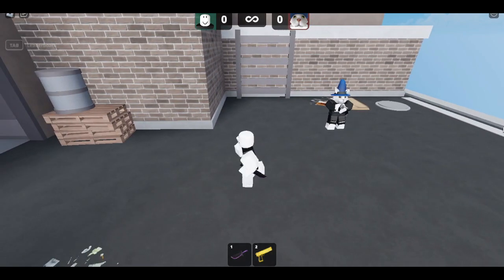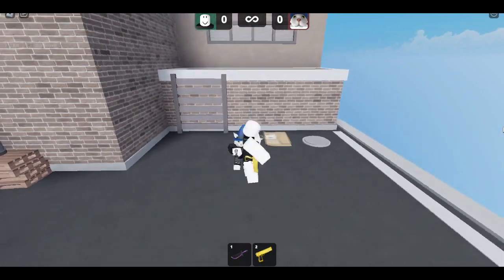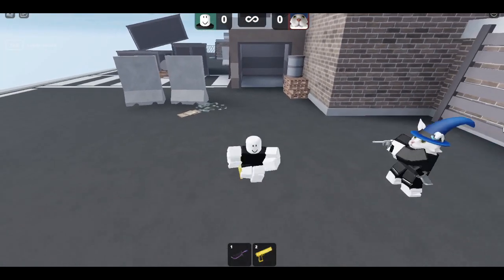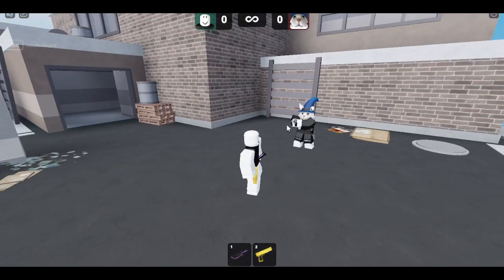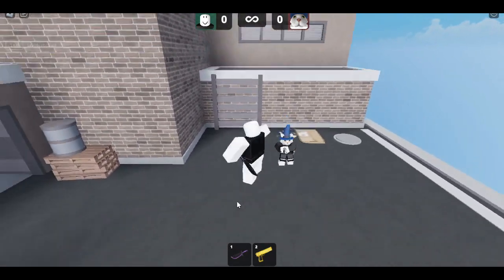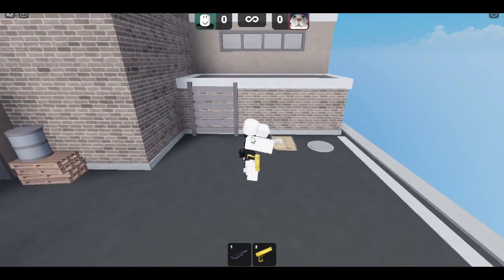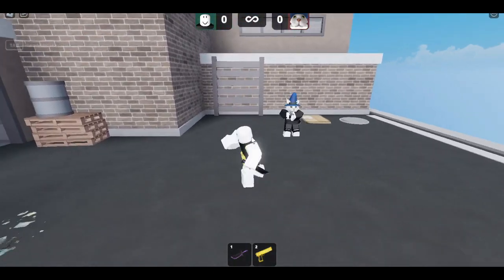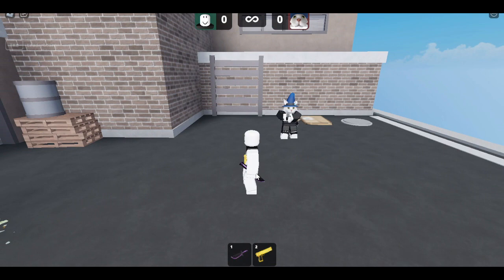How to Become a PRO in Murderers VS Sheriffs Duels | Roblox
So guess what I'm making a Murders VS Sheriffs Duels video. The thumbnail is showing how you, the viewer, can progress. I gave mostly movement tips, so comment if you want other types of tips in a different video. Enjoy I guess.

[18 minutes of footage recorded]

What is ROBLOX? ROBLOX is an online virtual playground and workshop, where people of all ages can safely interact, create, have fun, and learn. It’s unique in that practically everything on ROBLOX is designed and constructed by members of the community. ROBLOX is designed for 8 to 18 year olds, but it is open to people of all ages. Each player starts by choosing an avatar and giving it an identity. They can then explore ROBLOX — interacting with others by chatting, playing games, or collaborating on creative projects. Each player is also given their own piece of undeveloped real estate along with a virtual toolbox with which to design and build anything — be it a navigable skyscraper, a working helicopter, a giant pinball machine, a multiplayer “Capture the Flag” game or some other, yet­to­be­dreamed-up creation. There is no cost for this first plot of virtual land. By participating and by building cool stuff, ROBLOX members can earn specialty badges as well as ROBLOX dollars (“ROBUX”). In turn, they can shop the online catalog to purchase avatar clothing and accessories as well as premium building materials, interactive components, and working mechanisms. ROBLOX as a platform has many content creators which create videos for it; consisting of Dilaboy, Edvin, S_Viper, Pinkeye, Pinkleaf, Cqqp, Tx_cle, Sharena, Squid Magic, HappyBlack, and many more!

0:00 - Intro
0:21 - Tip One
0:44 - Tip Two
1:00 - Tip Three
1:26 - Tip Four
1:47 - Hiding/Camping Spots
4:07 - Outro